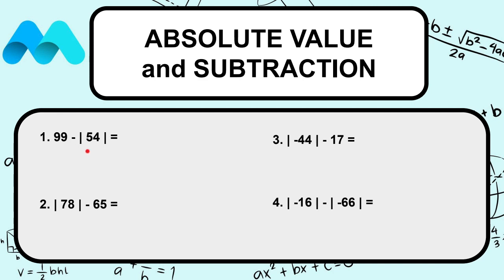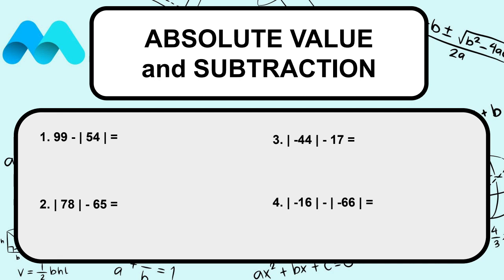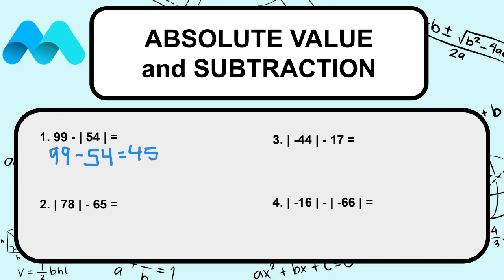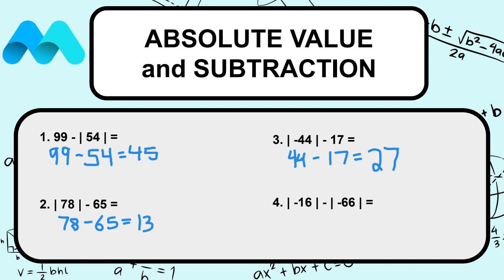How To Solve Absolute Value Equations Using Subtraction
Welcome to Master Mathematics!  My name is Mr. A and I will be walking you through how to solve absolute value equations using subtraction.